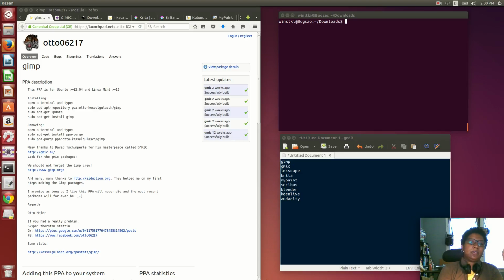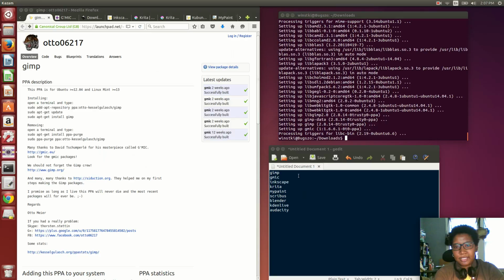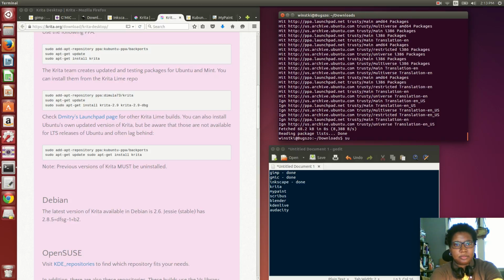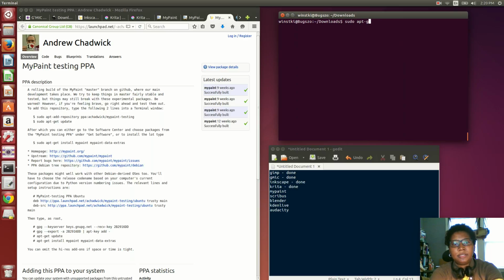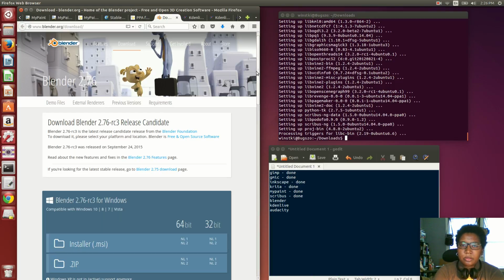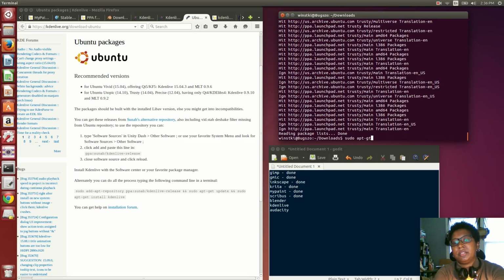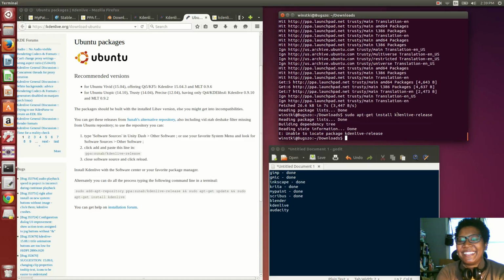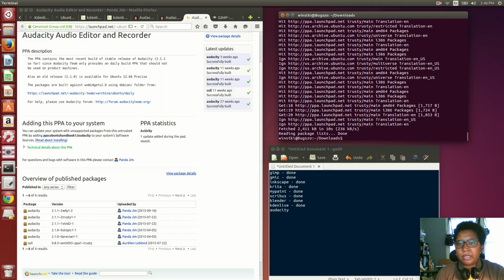HTS Dev Diary: Install Graphics, Video, & Audio Software (Ubuntu)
Kim installs scribus, inkscape, gimp, krita, kdenlive, audacity, and several other graphics, design, and creative applications.

HighTechSister = K.L.W-Jackson

CONNECT!